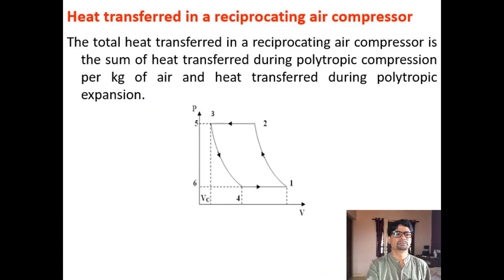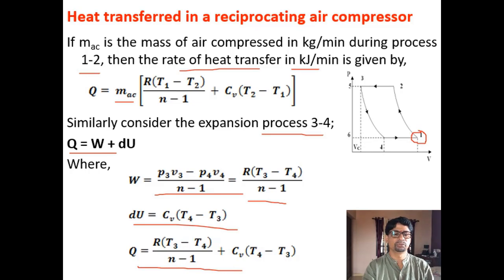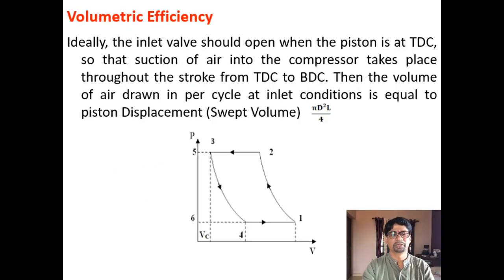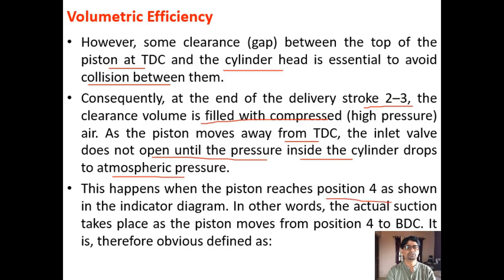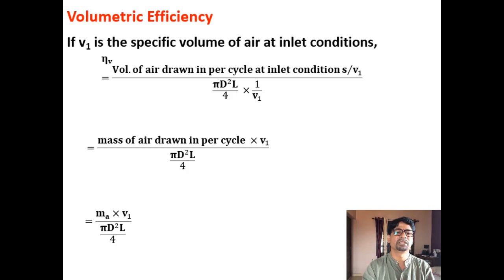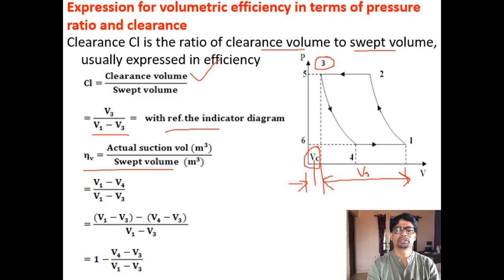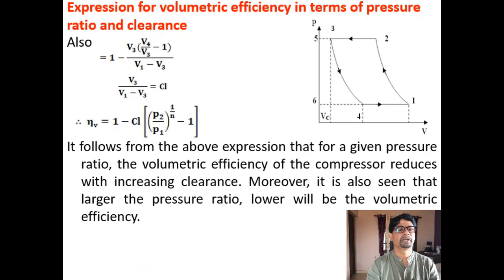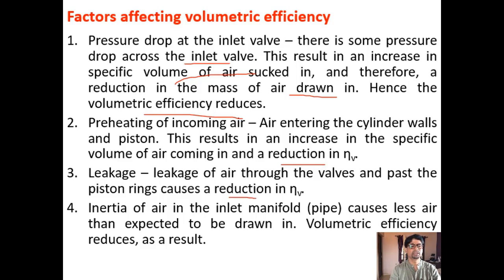VTU ATD 18ME42 M5 L3 Heat transfer in reciprocating compressor, expression volumetric efficiency.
1)Title of the Video :VTU_ATD_18ME42_Module5_Lecture3
2)Description of the Video :

This video will explain about heat transferred in reciprocating air compressor, volumetric efficiency, expression for volumetric efficiency in terms of pressure ratio and clearance.

Add tags: heat transferred in reciprocating air compressor, volumetric efficiency in terms of pressure ratio and clearance, Canara Engineering College.